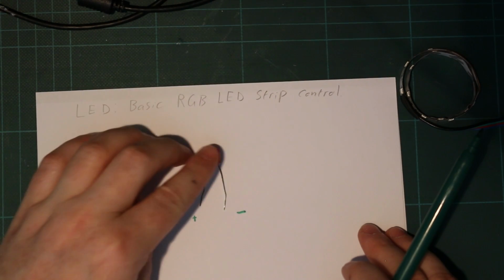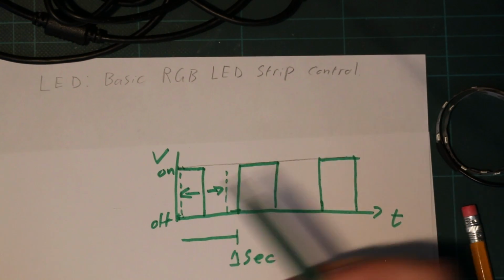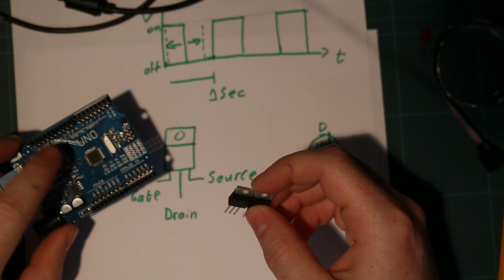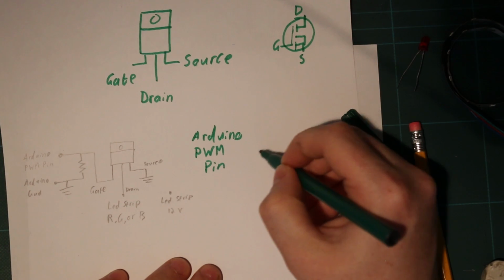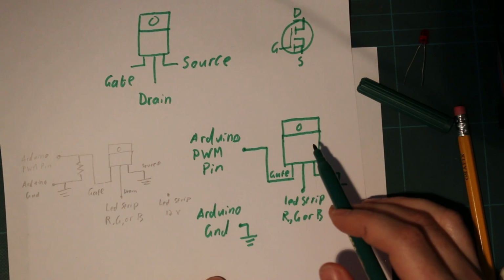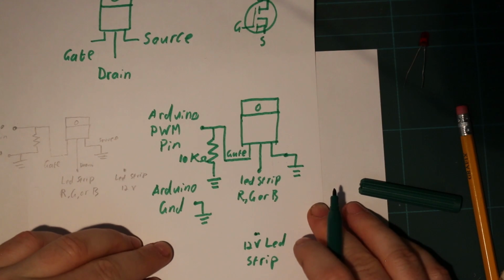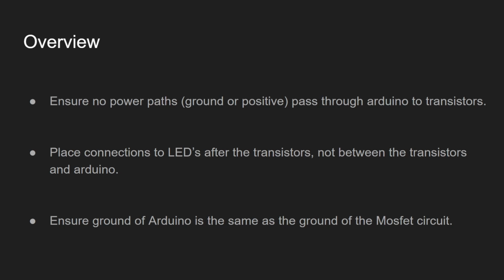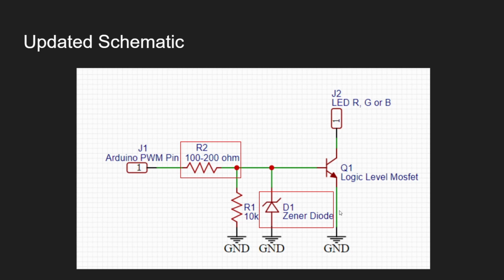Custom LED Sign Part 1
00:01 Sign Demo
00:13 Intro
04:20 How to Dim a Basic LED
06:19 Controlling an LED Strip
07:29 Introduction to MOSFETS
08:57 LED Strip Circuit Driver Diagram
12:39 Circuit Board Assembly
15:41 Complete Circuit
21:11 Final Review and Outro

This video shows how you can make a basic LED strip control circuit and some things you might want to consider if you want to make one yourself!